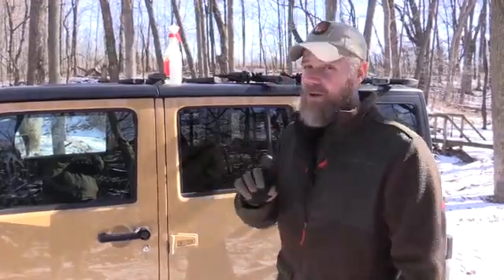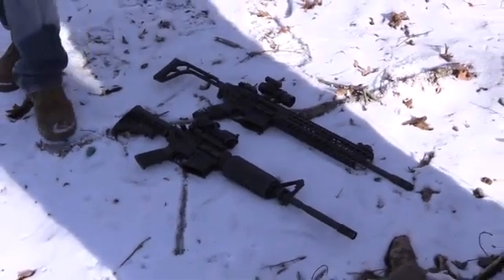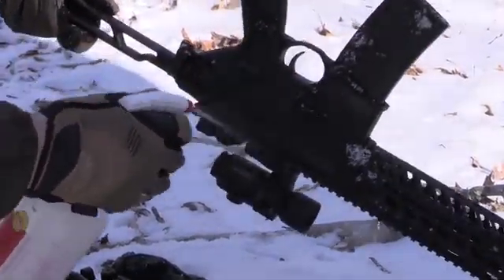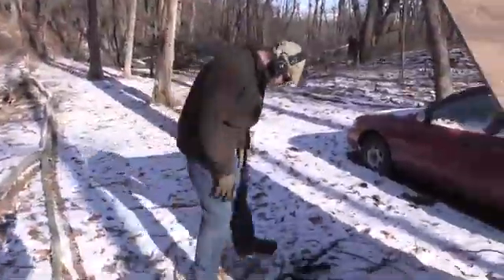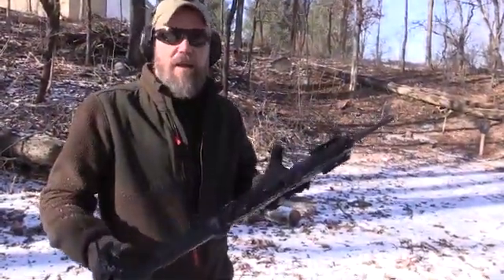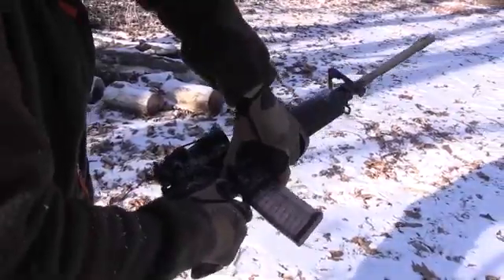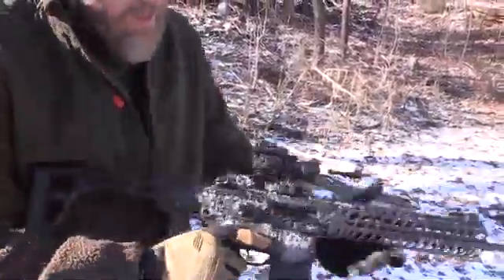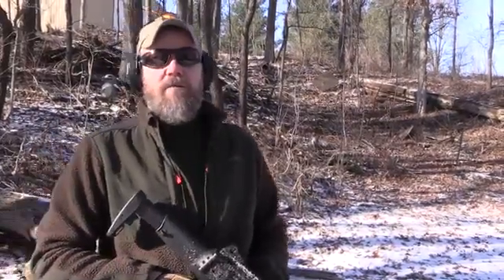Rifle _Cold_Weather_Ice_Test